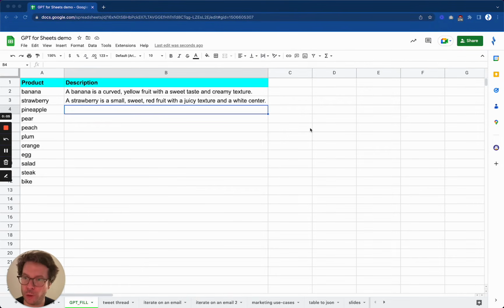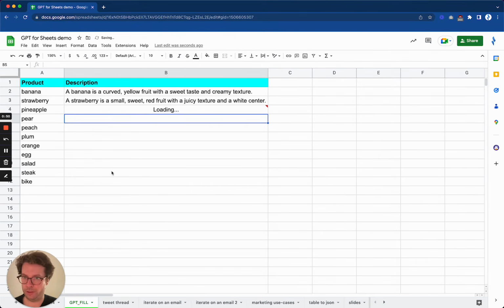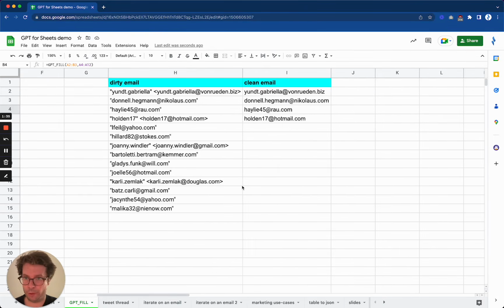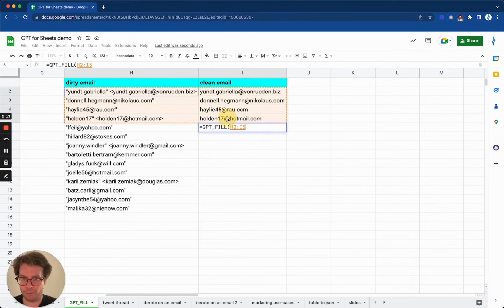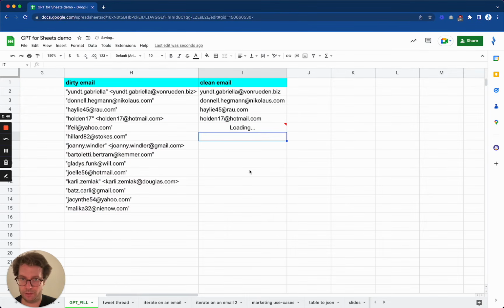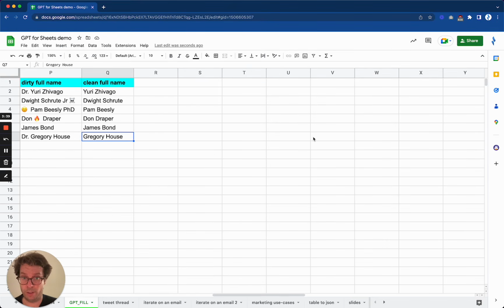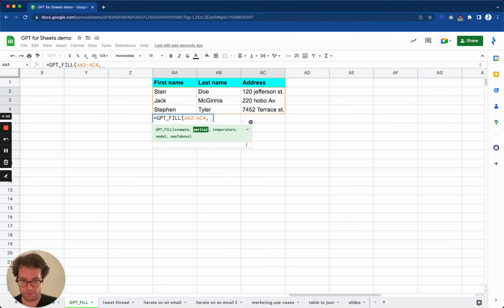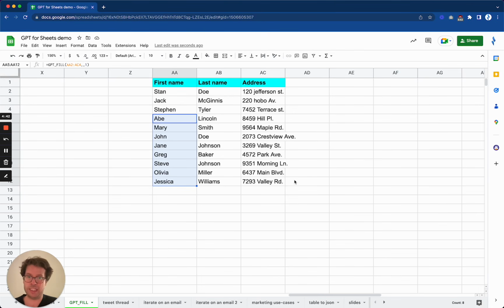Show, don't prompt : the most magical way to use ChatGPT in Google Sheets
Rebrand update: GPT for Sheets and Docs is now called GPT for Sheets – Autosheet. This video shows the name used when it was recorded.

Sometimes describing what you want in a prompt is very difficult!  With our new super basic function =GPT_FILL(), you just need to write a few example rows to show it what you expect and ChatGPT will fill the rest of your list rows according to the defined pattern, it works like magic 🪄

Get your job done faster by using GPT_FILL() in Google Sheets to:
- clean up your lists
- extract entities
- classify content
- generate copy
And much more… be creative ! 🤗

📖 Function in this video
Syntax: =GPT_FILL(examples, [partial], [temperature], [max_tokens], [model]) - model by default:  gpt-3.5-turbo

⌚️ TIMESTAMPS
00:00 Intro
00:20 Generate product descriptions
01:34 Extract ready-to-use emails from messy contact details
03:01 Unify the format of your data list
03:41 Add additional rows with dummy data to a table
5:00 Outro

Autosheet is an AI assistant for Microsoft Excel and Word, Google Sheets and Docs. You can use it for all sorts of tasks: writing, editing, extracting, cleaning, translating, summarizing, outlining, explaining... and even analyzing pictures!

Autosheet brings the power of OpenAI's latest models, including GPT-3.5 Turbo, GPT-4, GPT-4 Turbo and GPT-4 Vision into Microsoft Excel and Word, Google Sheets and Docs. It is like using ChatGPT directly in your spreadsheets and documents!

Our GPT functions are perfect for bulk operations in Excel and Sheets.
Our Word and Docs integrations are great for long form content.